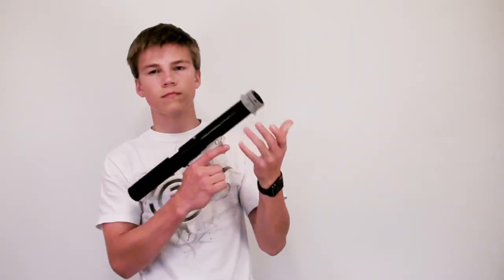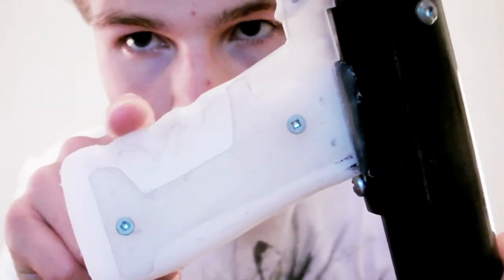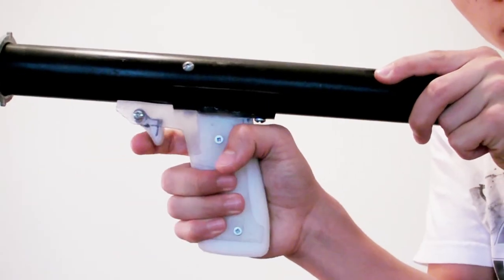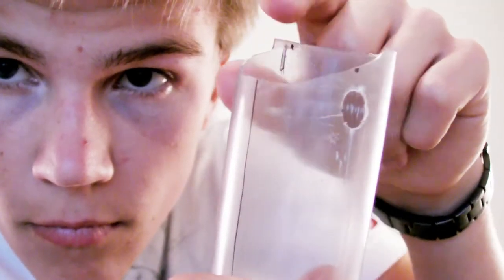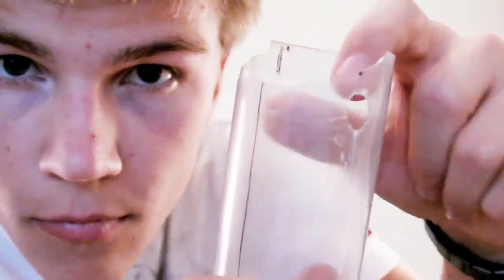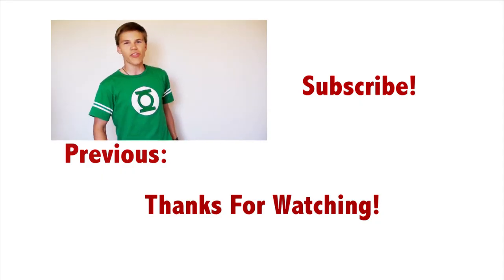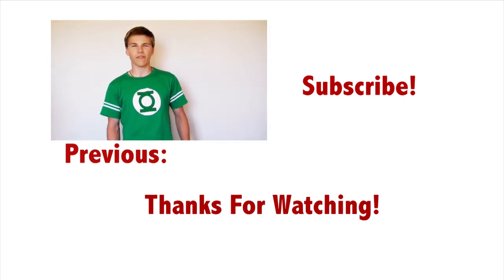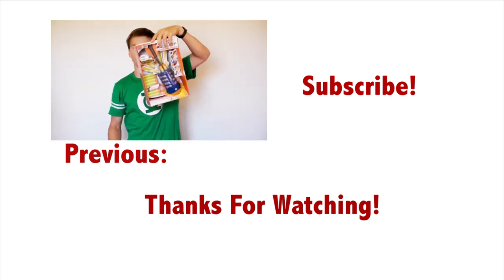[Homemade] My First Homemade - Progress Report 1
Hello again viewers, today I will be showing you a small sample of my first homemade blaster.  I may have been able to finish before this point had my plunger tube not broken and catch worn out.  My piece de resistance of this build, however, is the fully custom polycarbonate handle that I made for myself.

Regards,
Erfnay